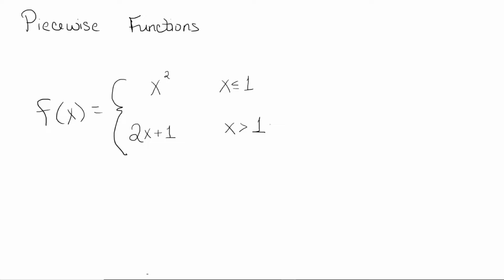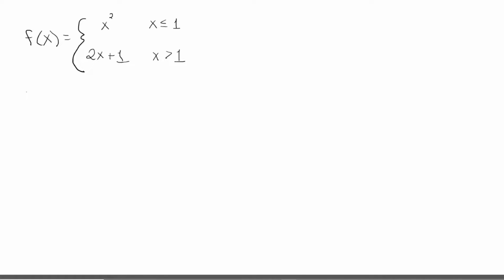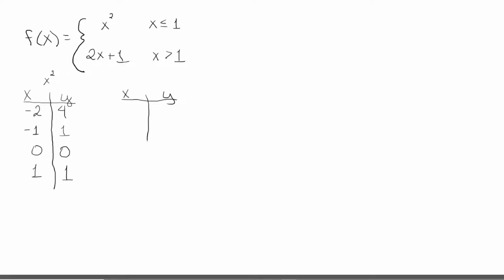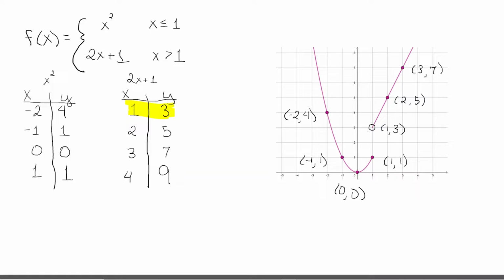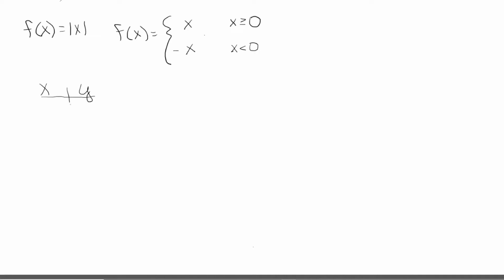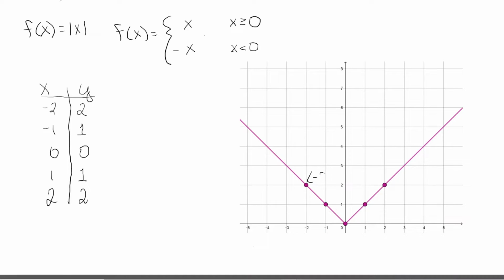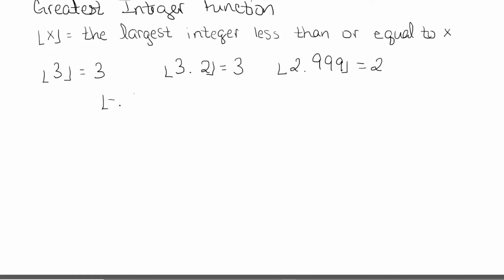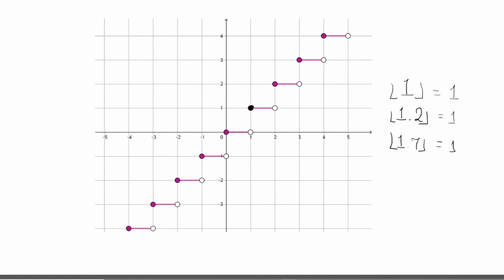Piecewise Functions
I define piecewise functions. I then show how to evaluate and graph these functions. I also define the greatest integer function, also known as the floor function.